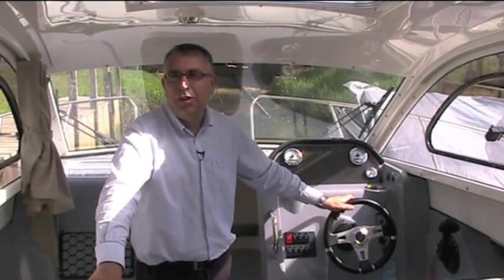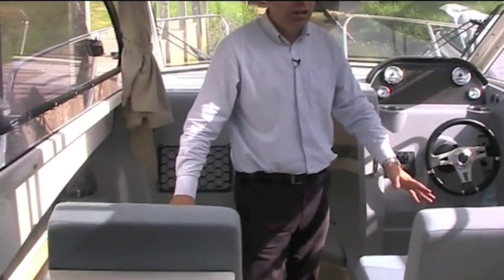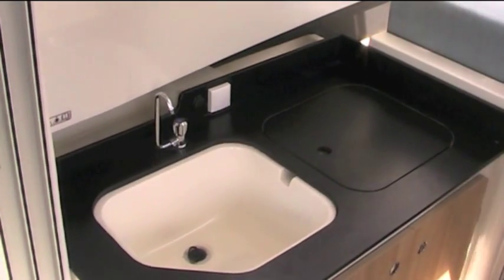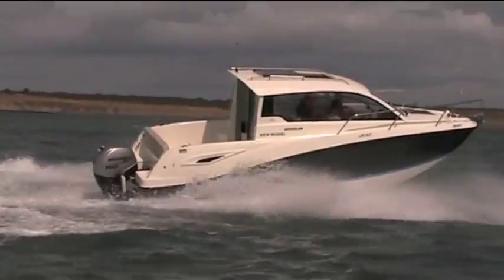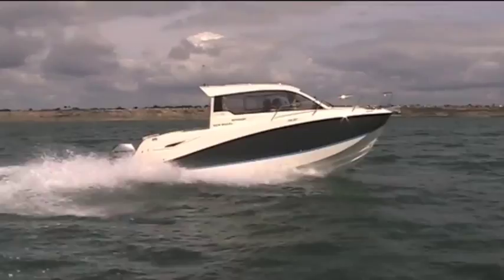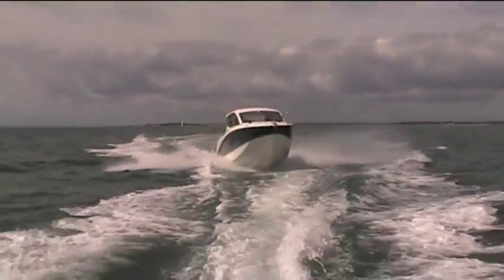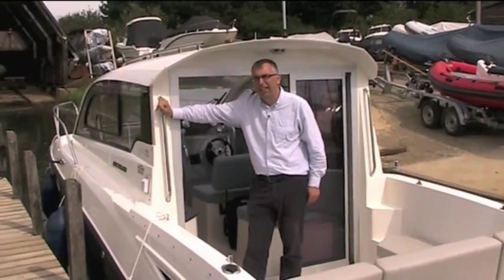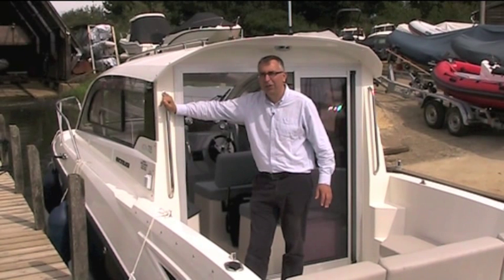Motor Boats Monthly test the Quicksilver 705 mbm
MBM's Nick Burnham tests the Quicksilver 705. Read the full review in the December 2012 issue of MBM.